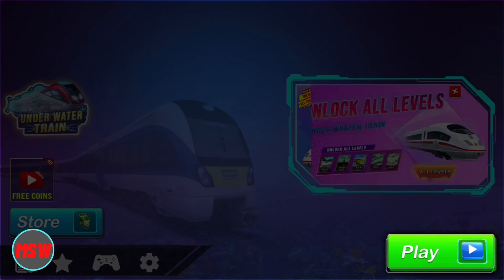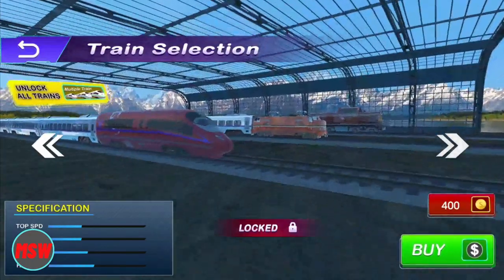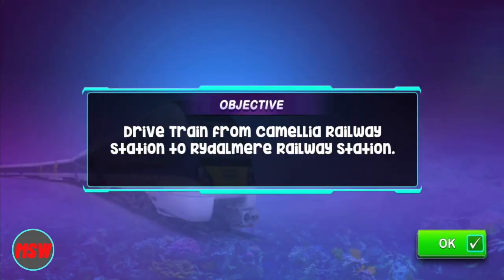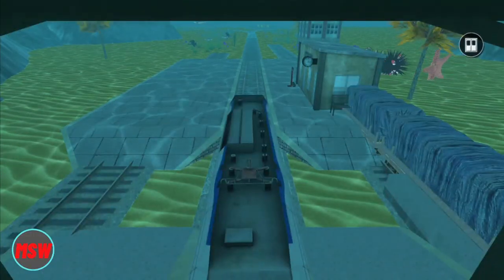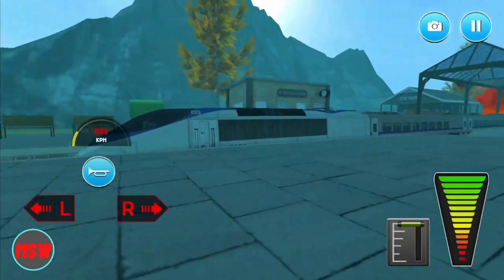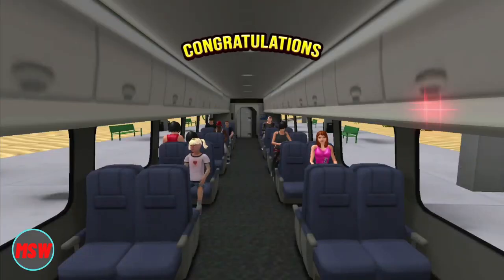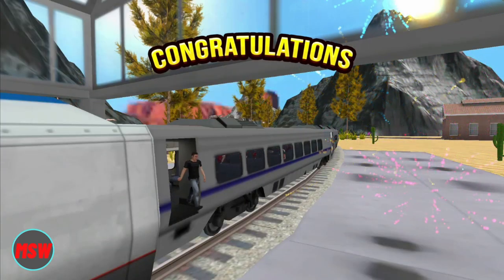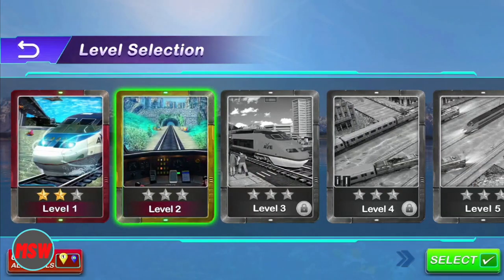Underwater Bullet Train Simulator: Train Games - Career Mode Level 1 | Android Gameplay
Underwater Bullet Train Simulator: Train Games is a mobile game in which you operate a bullet train that can drive on rails underwater.